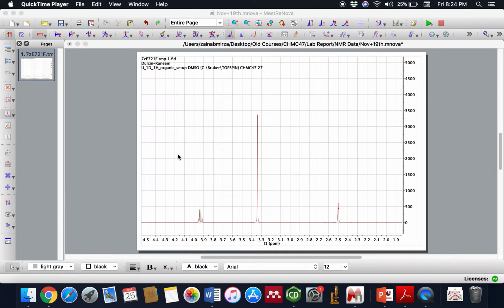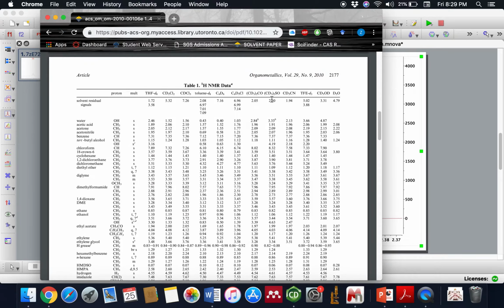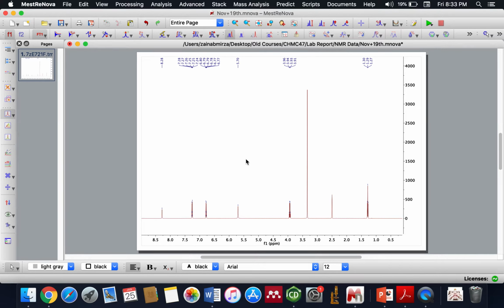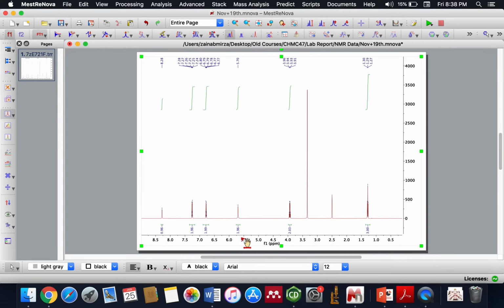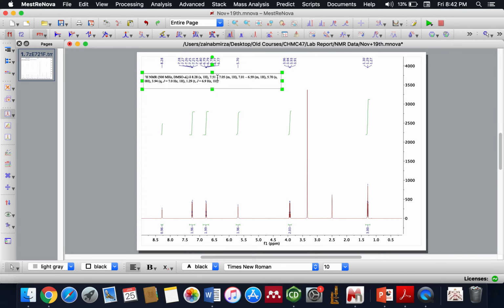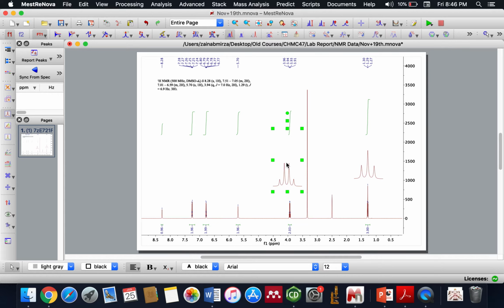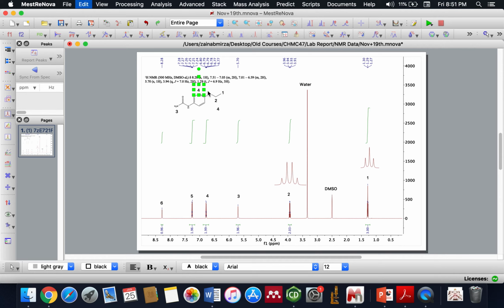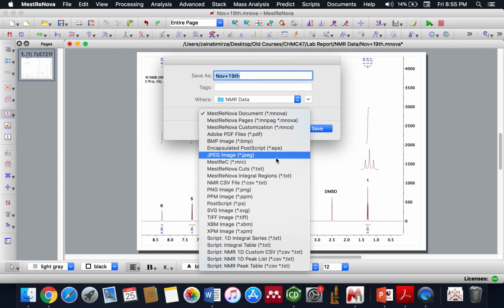Mnova NMR Tutorial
Correction: I meant to say "singlet" instead of "doublet" at 26:13 :)